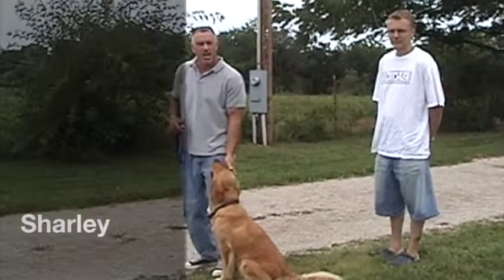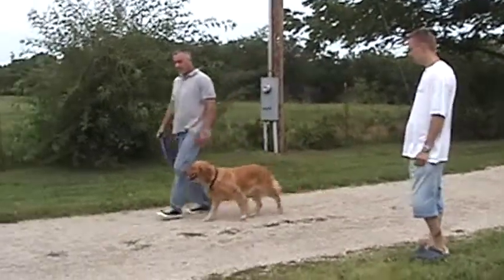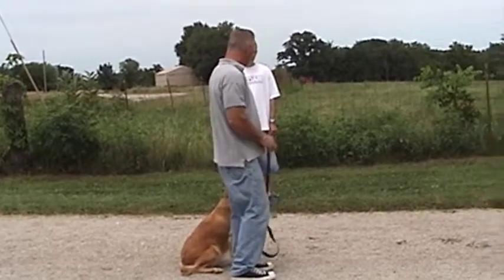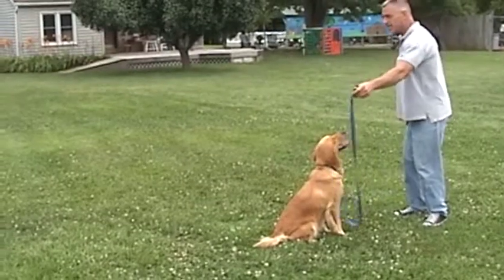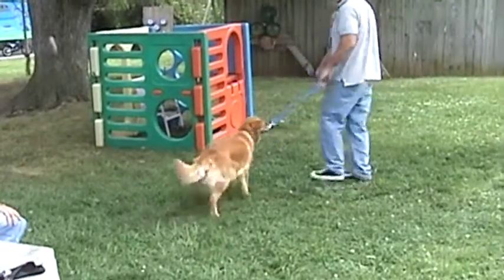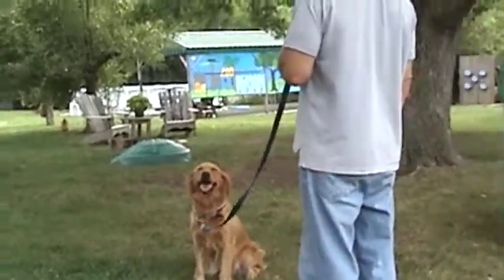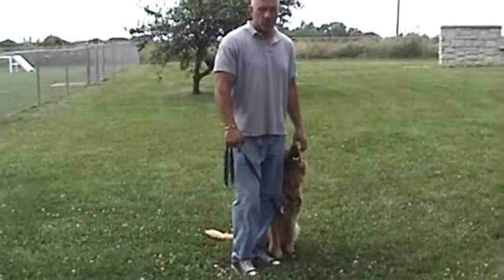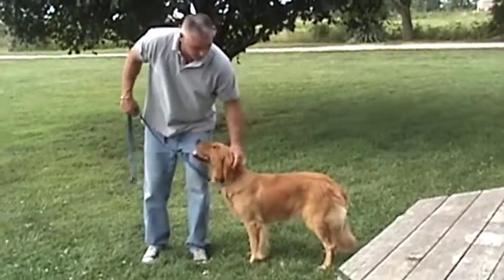Sharley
Dog training